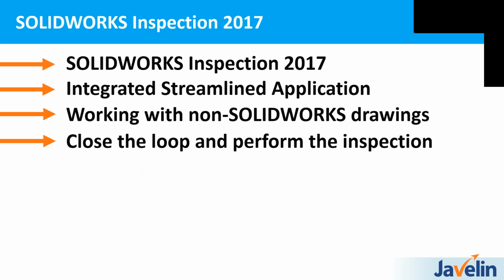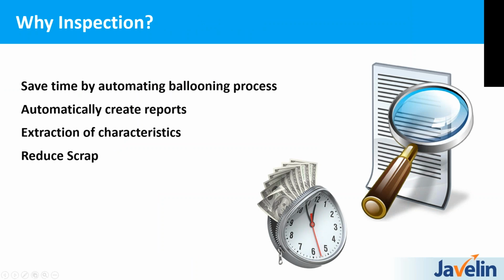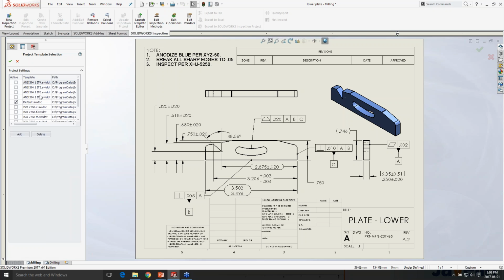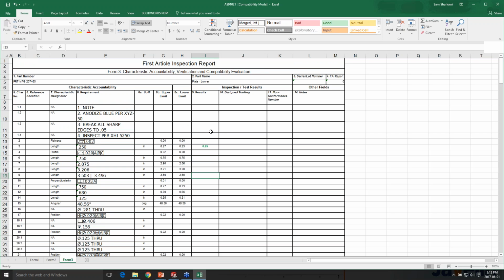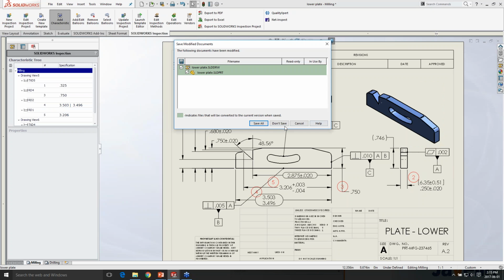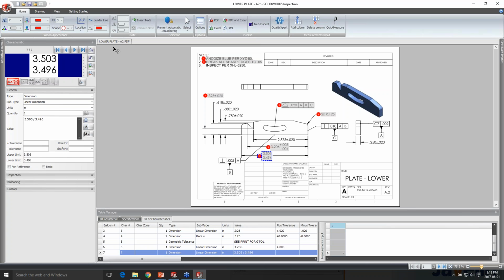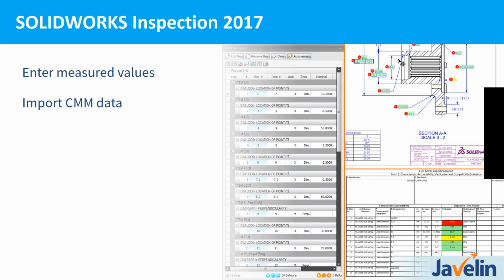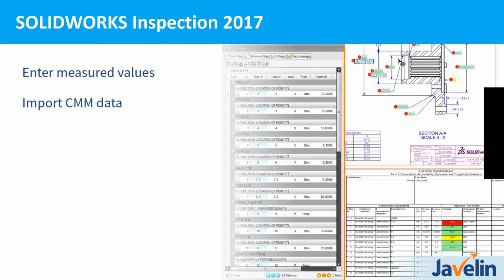Increase productivity with SOLIDWORKS Inspection 2017 [Webinar]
During this webinar, Sam Sharkawi; Applications Expert at Javelin Technologies demonstrates the key capabilities of SOLIDWORKS Inspection 2017 that will increase your productivity.

SOLIDWORKS Inspection 2017 can help your company significantly improve its manufacturing processes, reduce scrap, cut time-to-market, and improve product quality and reliability.

Agenda:
What is SolidWorks Inspection?
Who will benefit the most from using it?
How to use it: Add-in vs Standalone
Versions: Standard vs Professional
Comparing different revision drawings
Tips and tricks of new features in 2017